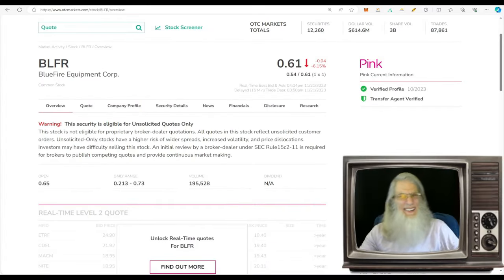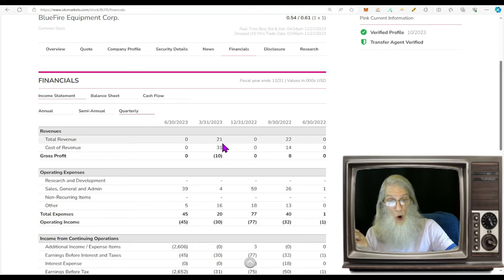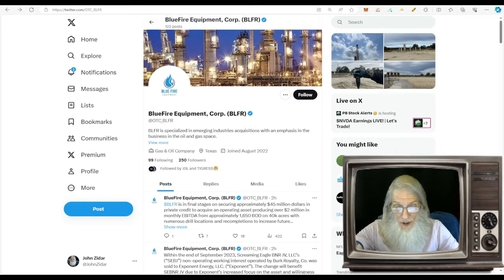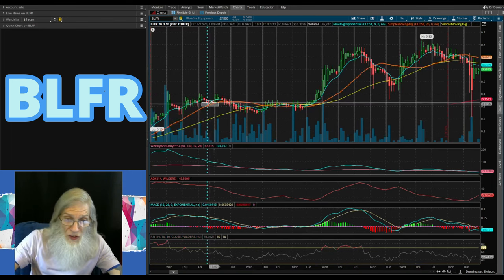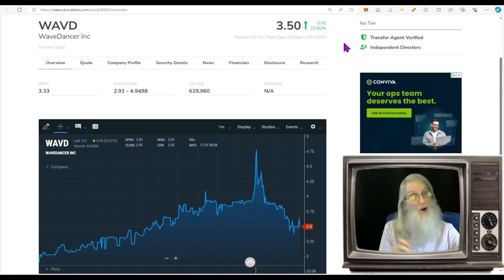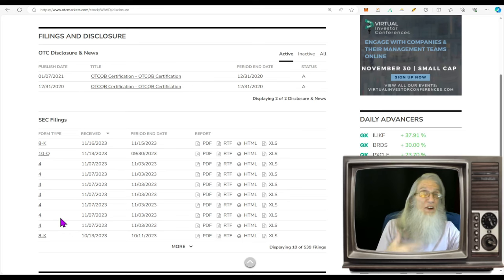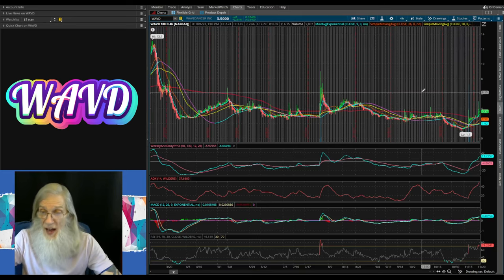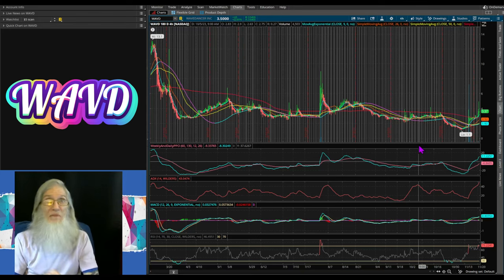Merger Deal with a Micro-Float!/Shocking Financials!!🧙‍♂️Zidar On Top & Hot Penny Stocks $WAVD~$BLFR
Today we have 2 Steamy Stocks to consider:
🔹$WAVD- New super Low Float and Merger Deal
🔹$BLFR-Combined Financials released after Acquisitions--MIND BLOWING🤯 INCREASES!!!
Both accompanied with hot charts 🔥

wavd BLFR ### MERGER ACQUISITION pennystocks stocks pennybois daytrade!